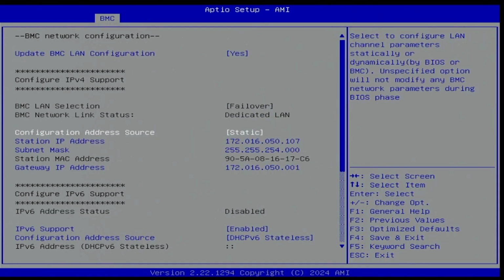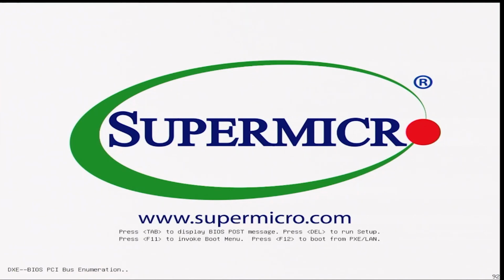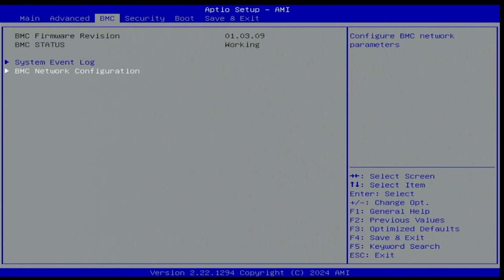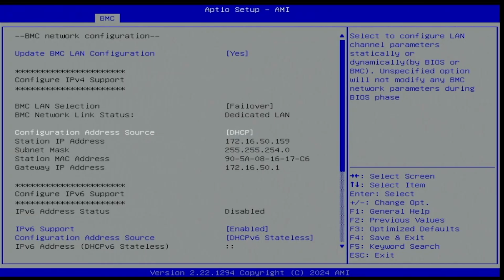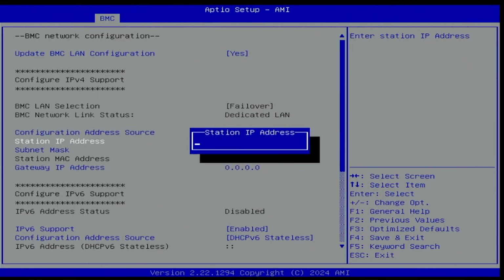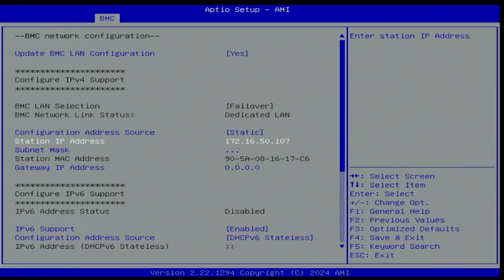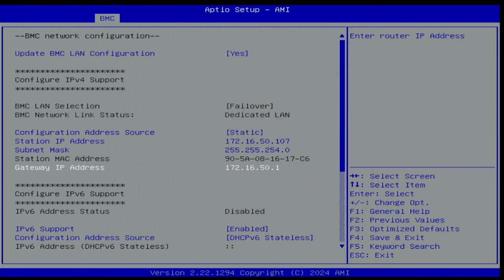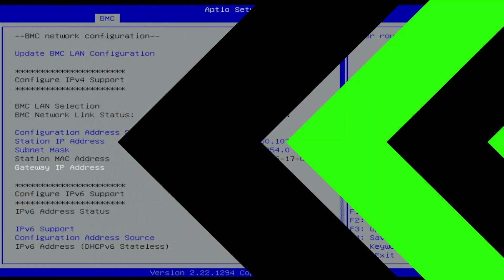Supermicro AS-3015MR-H8TNR MicroCloud Server IP Address Setup | Static & DHCP Setup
Supermicro AS-3015MR-H8TNR MicroCloud Server - This will be a continuation in our series, and we will focus on IP Configuration. We will show you two methods for configuring your AS-3015MR-H8TNR MicroCloud Server IP address: Static & DHCP. This video series includes:

9. Power Supplies:
10. Racking:
11. Supported OS:

If there is anything else you would like to see, then please drop a comment, and let us know. We want this to be a great tool for the Supermicro community.

In this video, we will show you how to configure an IP Address on your Supermicro AS-3015MR-H8TNR MicroCloud Server. There are two ways to do this. The first way is by setting your IP Address to DHCP. The second way is via Static IP. Setting a static IP address is a manual way of setting an IP address. DHCP on the other hand, allows for the system to have its IP automatically assigned when it joins a network. DHCP is by far the most common for the average user, but certain environments still use static IP addressing. We will go over both methods in our video and provide step-by-step instructions.

Check out our Supermicro 8 x RTX PRO 6000 GPU AI SuperServer

Check our "Deals of the Week" for a server at competitive pricing